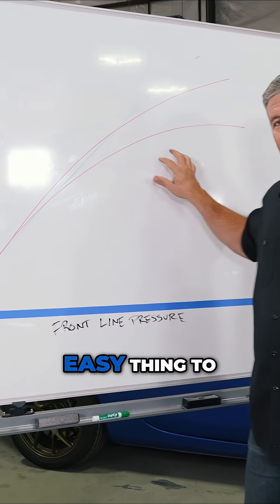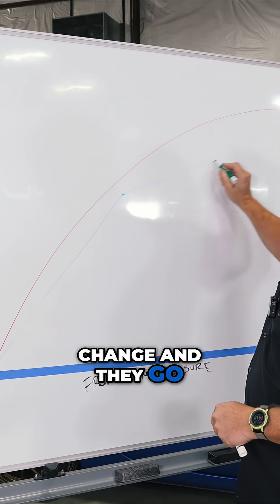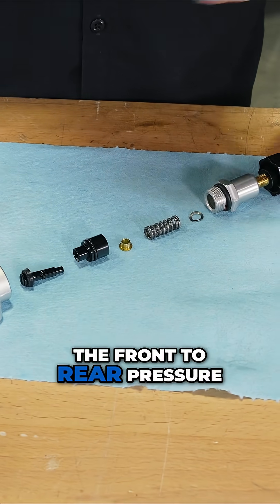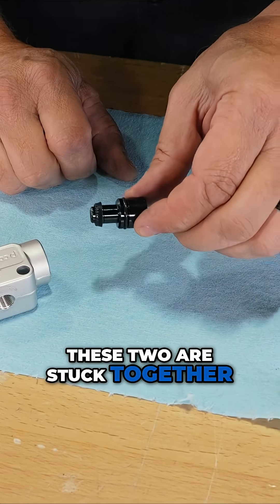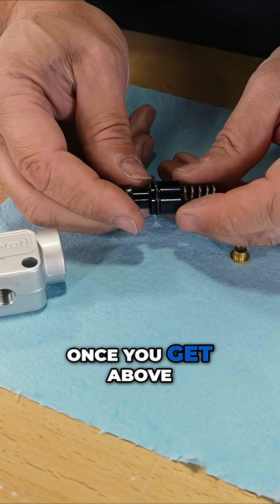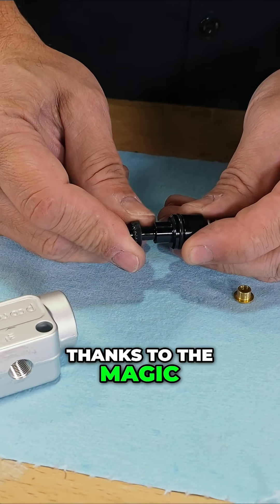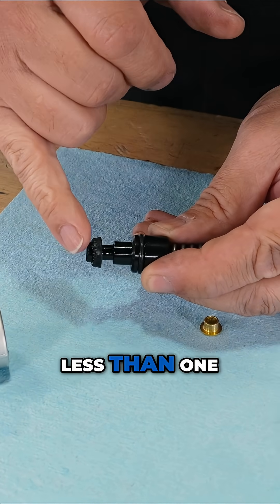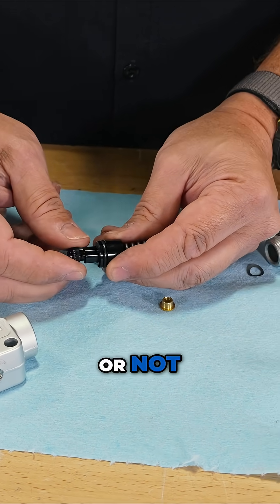Wilwood Proportioning Valve: How it Works!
Keith Tanner dives deep into the world of brake proportioning valves. What do they do? How do they work? And most importantly—how can you use one to tune your Miata’s braking balance?